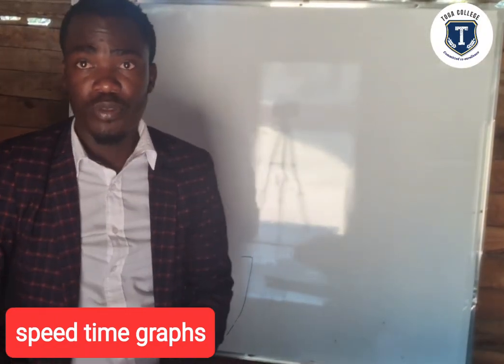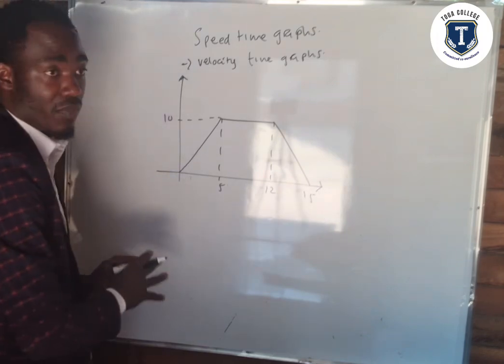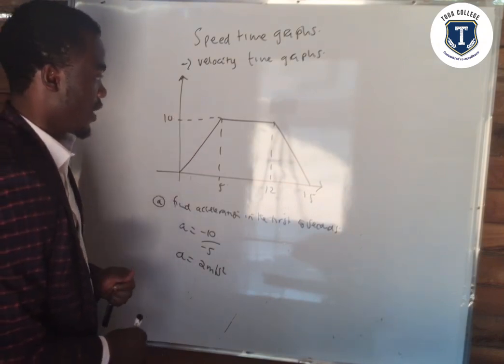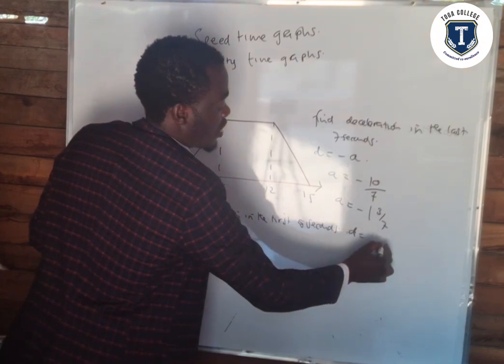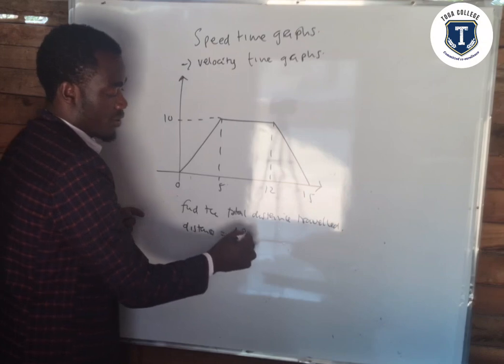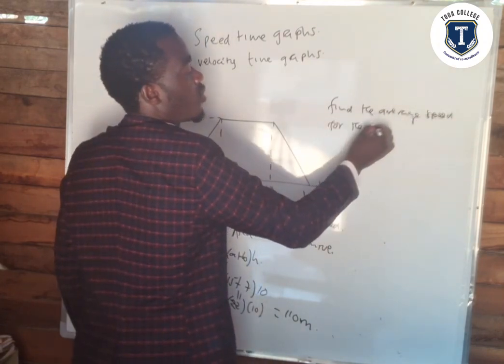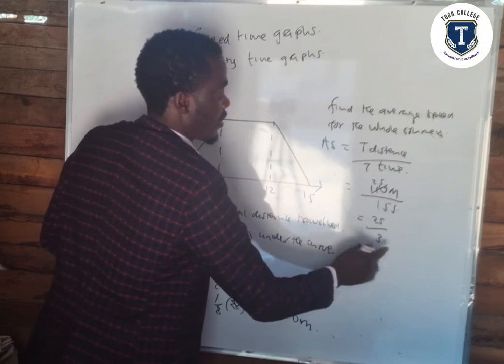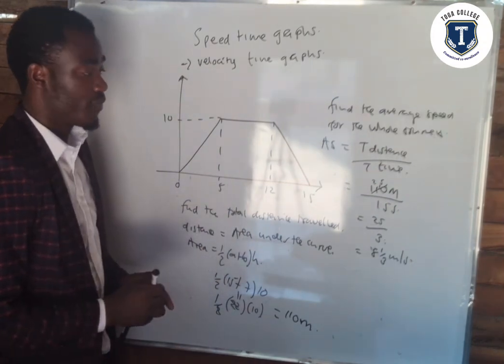Speed time graphs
find acceleration, deceleration and distance traveled.